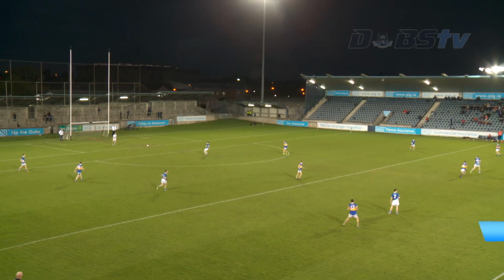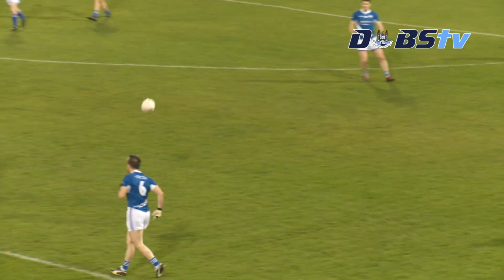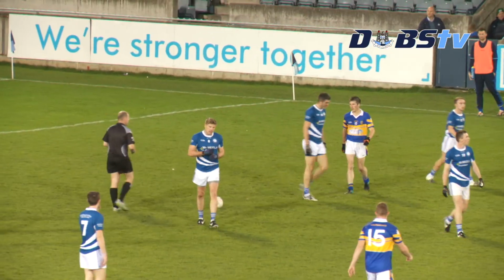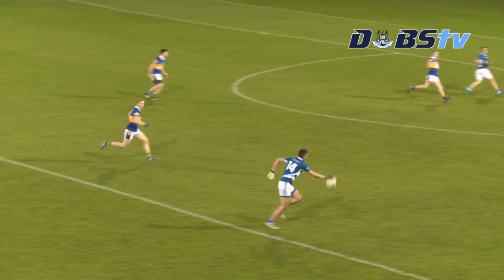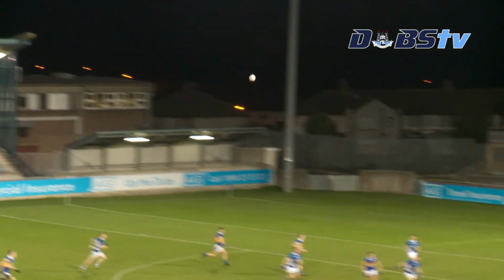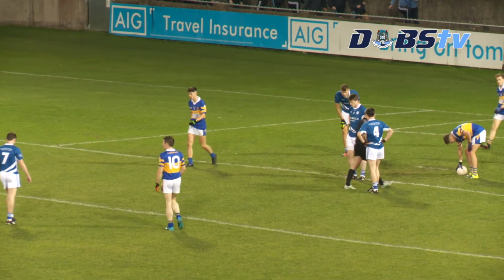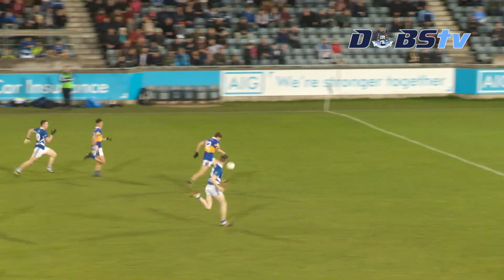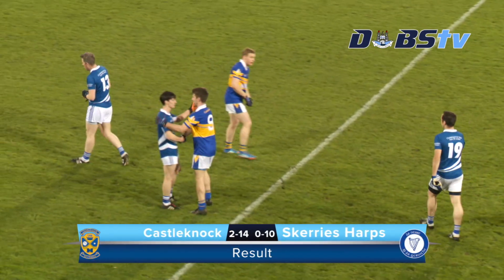DSFC Quarter Final Castleknock v Skerries Harps